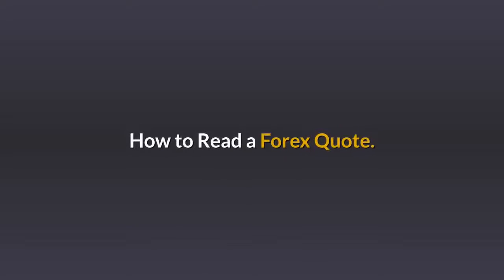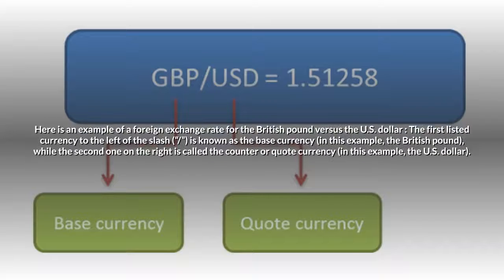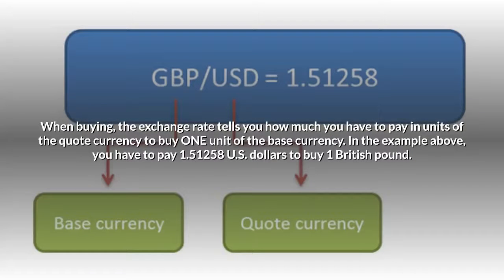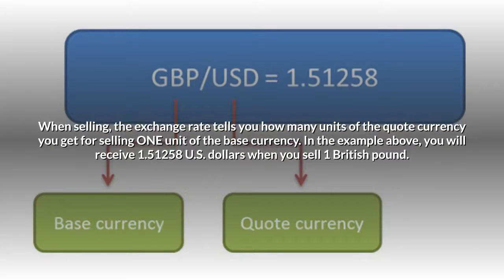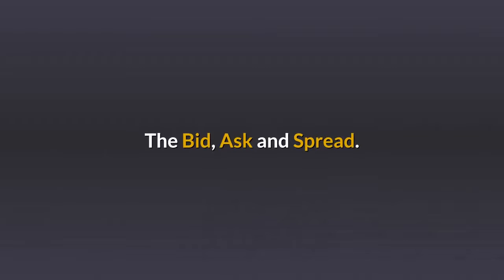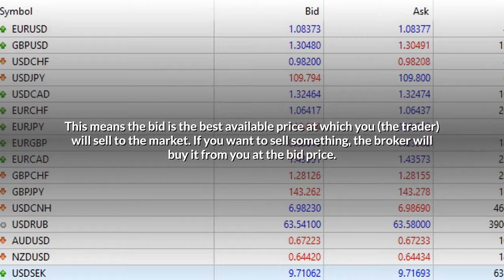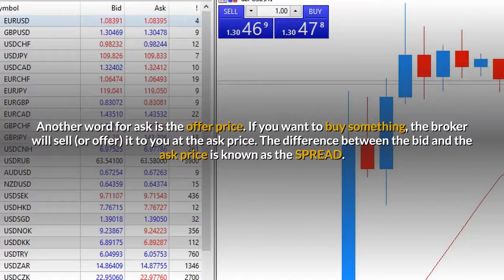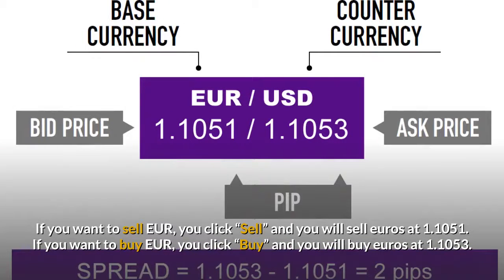Forex Study#6 How to make money trading forex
Currency trading? Forex trading? FX trading? Totally clueless about forex? Here's an introduction to the foreign exchange market.

Kinh doanh tiền tệ? Kinh doanh ngoại hối? Giao dịch ngoại hối? Hoàn toàn không biết gì về forex? Đây là một giới thiệu về thị trường ngoại hối.

Forex Study#6 Cách kiếm tiền trên thị trường Forex